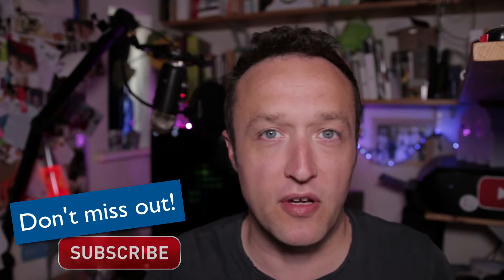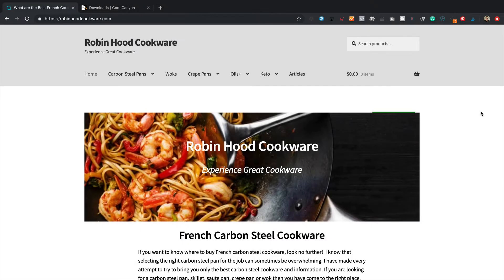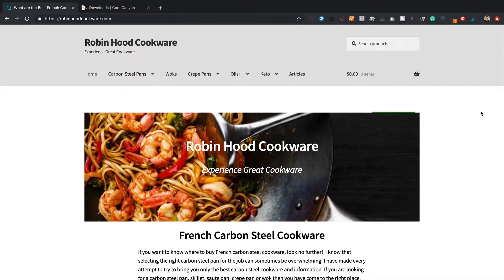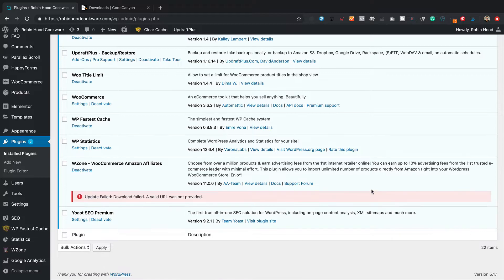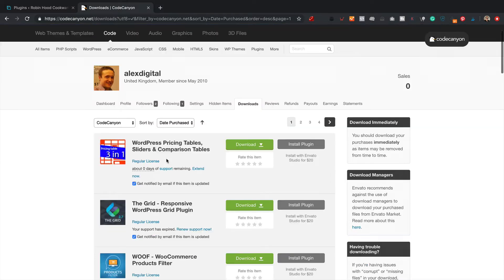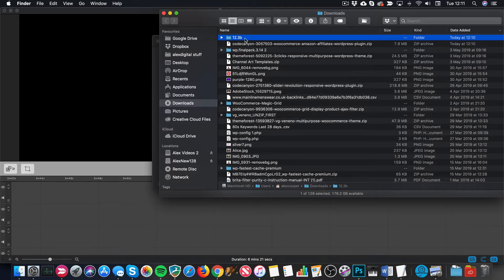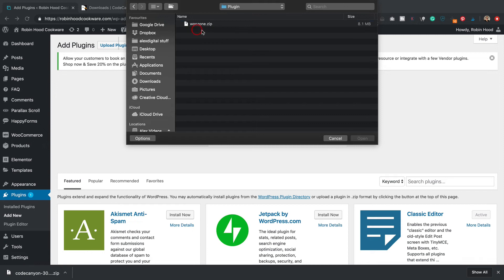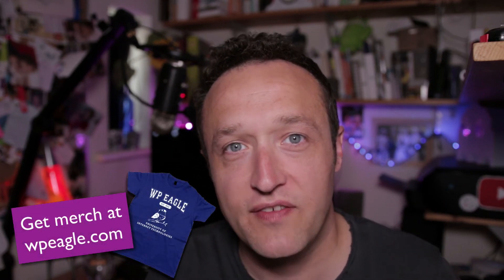HOW TO UPDATE WOOZONE (Wzone)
In this video, I take you through how to update the Woozone (Wzone) plugin to the latest version, even if you get a download error when you click the update link.